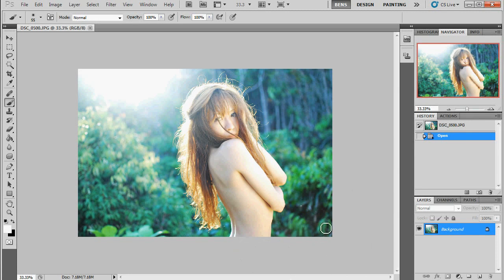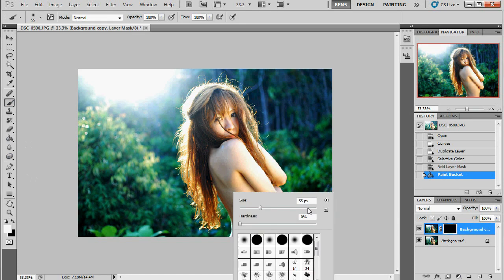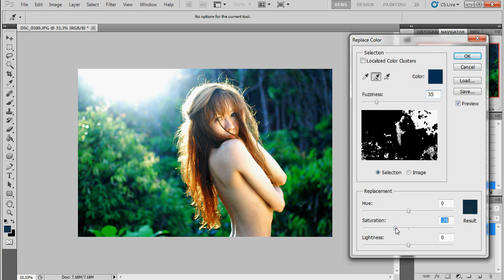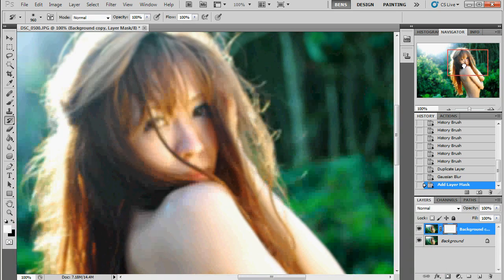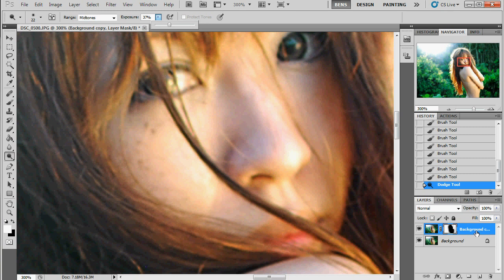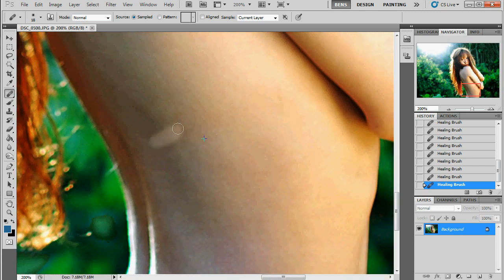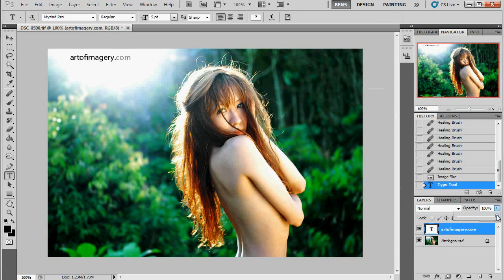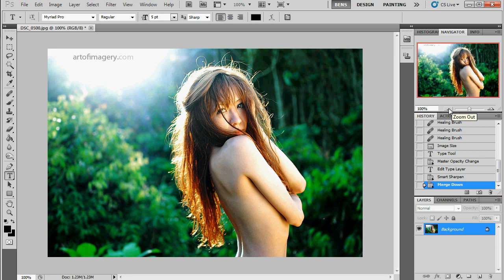Art of Imagery full beauty image retouch 1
Photoshop tutorial with talk through showing an a to z full image retouch/enhance